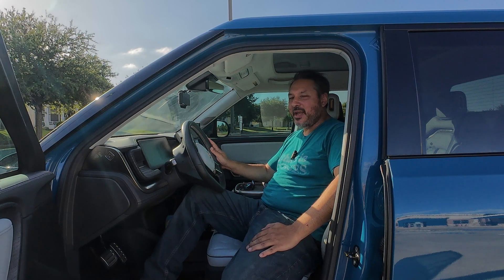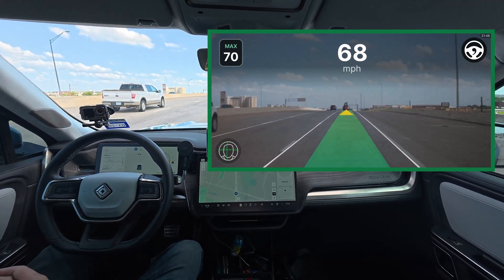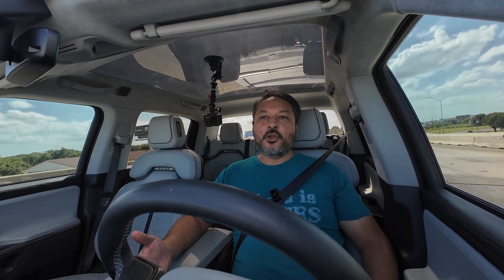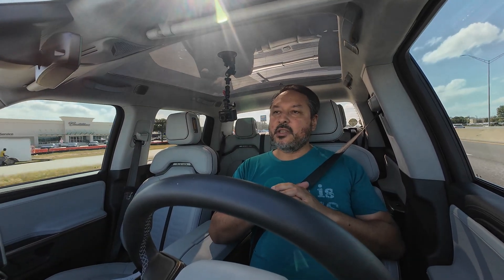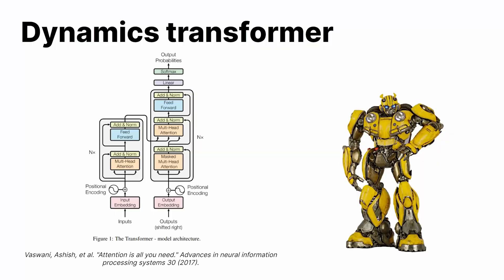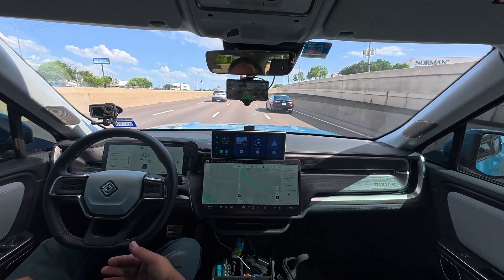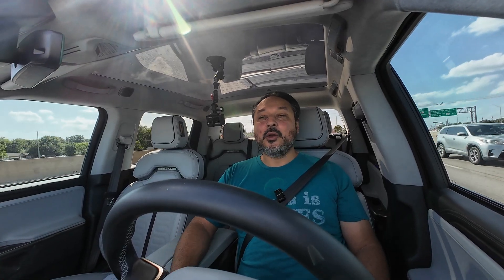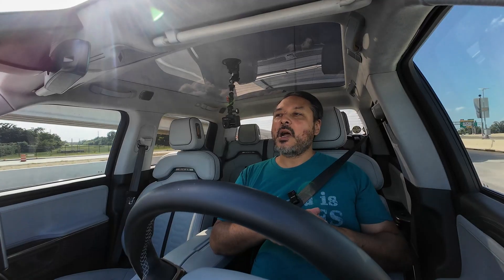Openpilot Driving Models And Why They're So Good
Openpilot doesn’t just follow the road — it learns how to drive it.

In this video, we break down, from a layperson's perspective, what a driving model is, how they’re trained, and how Comma.ai's next-gen simulation tool — MLSIM — could completely change how AI learns to drive. We’ll also explore what makes them feel so human and how you can tune your Openpilot experience to match your driving style.

🗓️ Runs until July 30th
🎥 Winner announced LIVE on July 31st
✅ To enter:

❗ Only one entry per person — multiple comments won’t increase your chances.

00:00 - Intro: What Is a Driving Model?
00:25 - What is a Driving Model?
01:25 - How Driving Models Learn
02:37 - Why Traditional Simulators Aren’t Enough
03:35 - Introducing MLSIM: Machine-Learned Simulation
04:42 - Choosing a Driving Model That Fits Your Style
06:15 - Why it Matters
06:57 - Giveaway Details + How to Enter